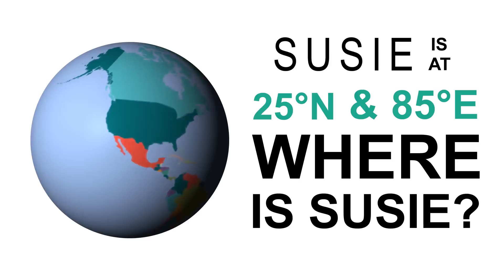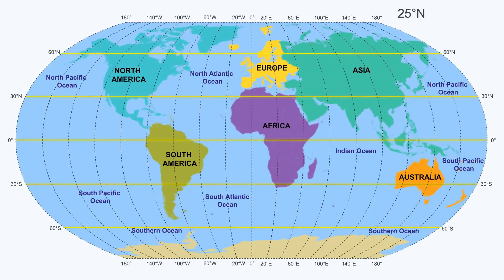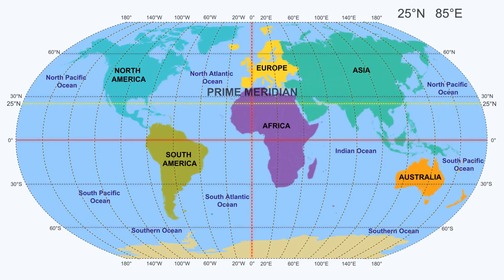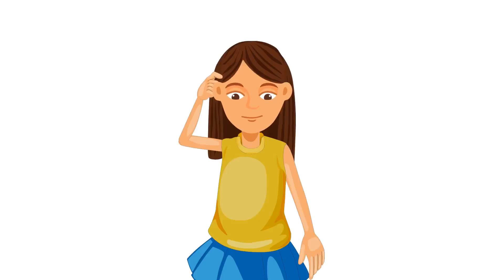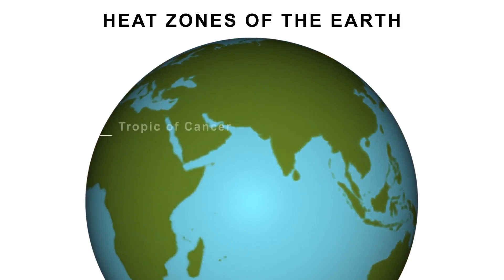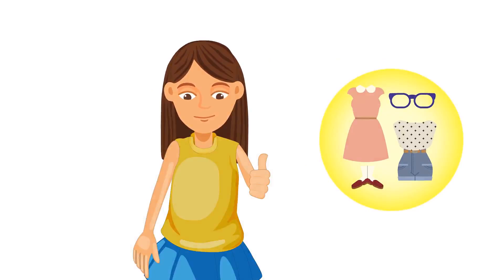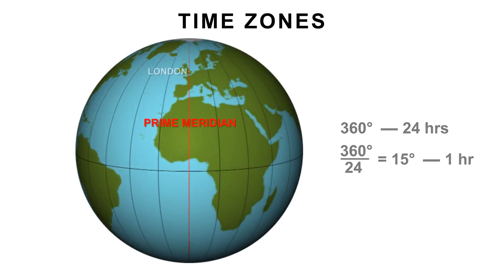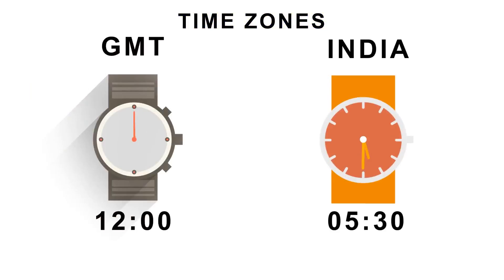Latitudes and Longitudes- Where is Susie?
Apply the concept of Latitudes and Longitudes to understand coordinates, heat zones and time difference.